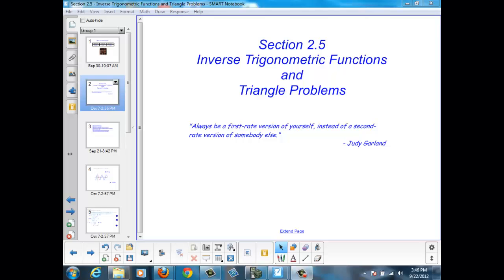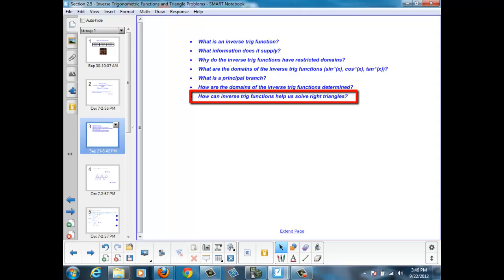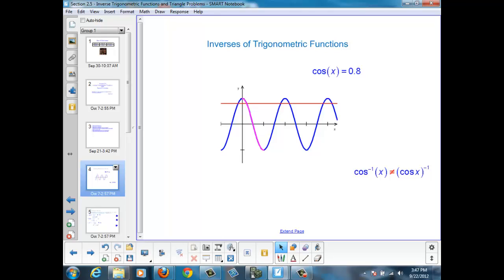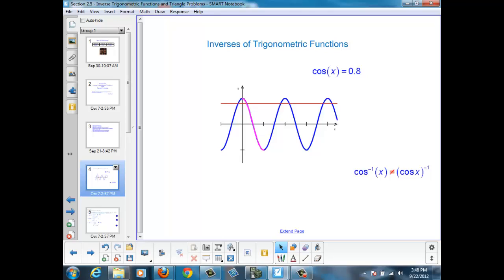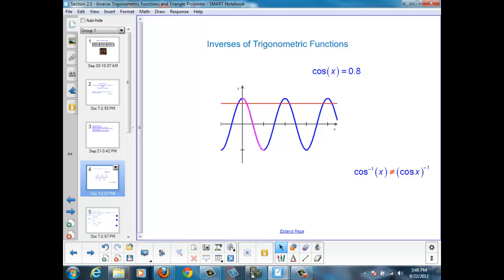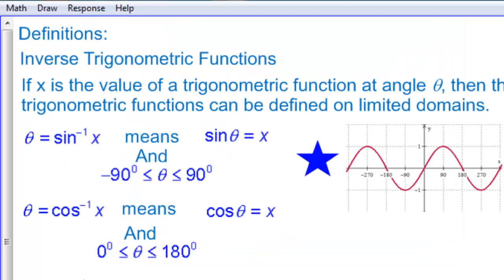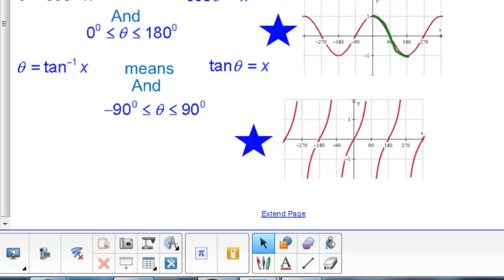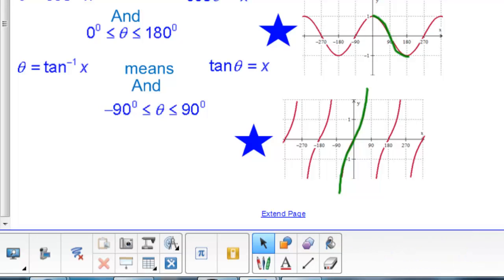Lesson 2-05, Part I: Inverse Trigonometric Functions and Right Triangle Problems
An explanation of Inverse Trig Functions and Examples